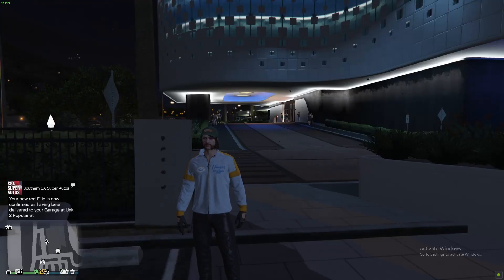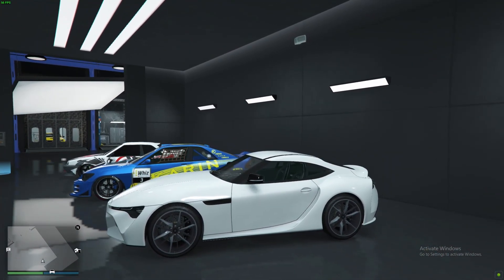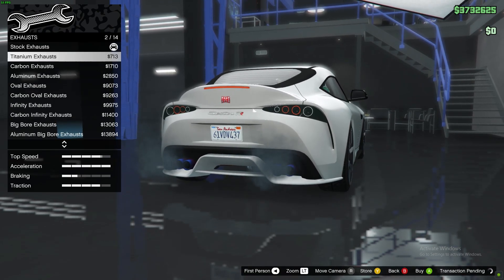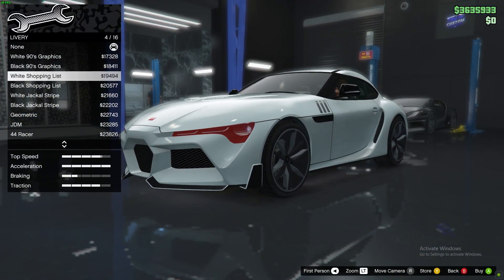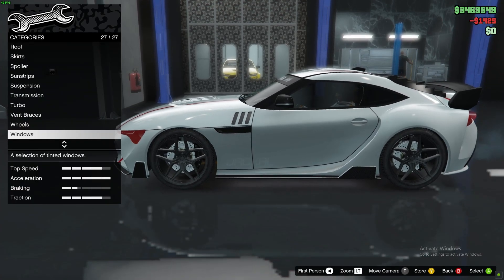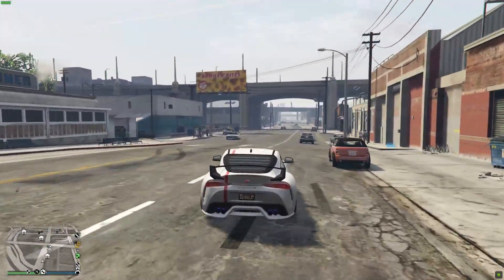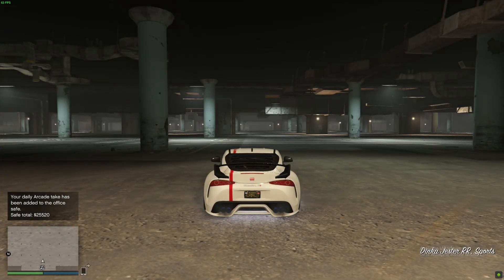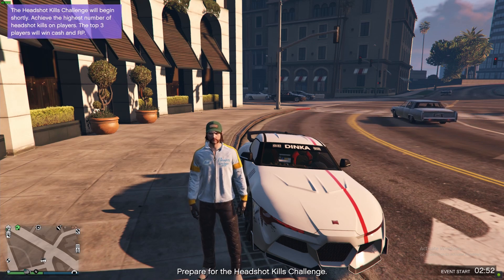GTA 5 Online New DLC Dinka Jester RR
Heyoo…. what is up guys, it's your favorite Penguin back with another video. In this video we are checking out the new Dinka Jester RR. I had fun with it so I hope you would enjoy it.
I really appreciate your love and support people and I promise to make better content as we go.